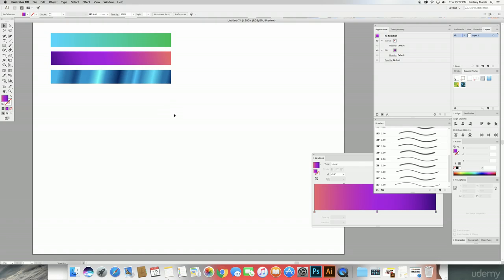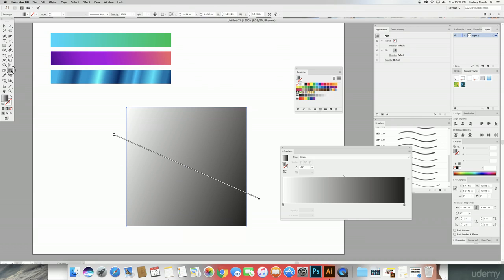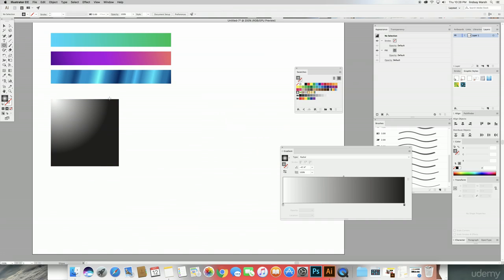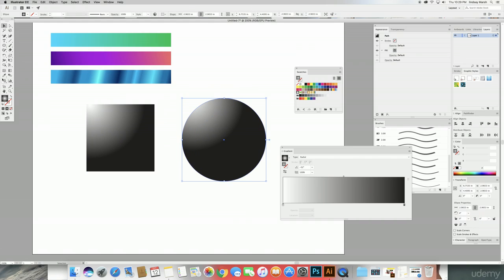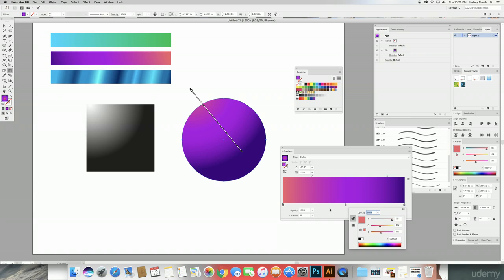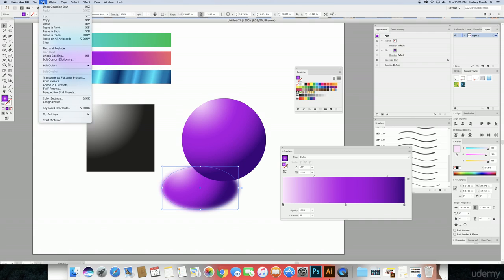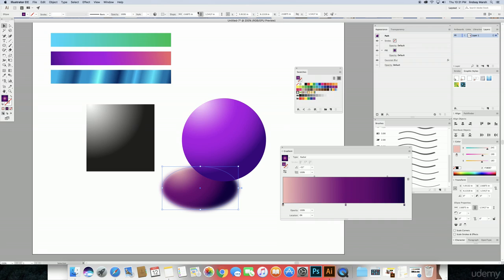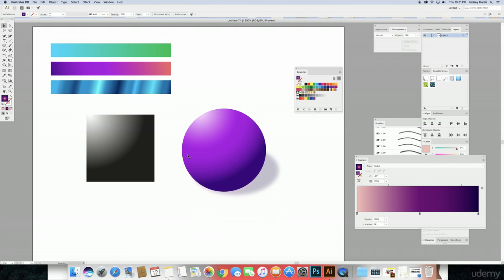Adobe illustrator Crash Course 017 Creating a 3 D Effect with Gradients